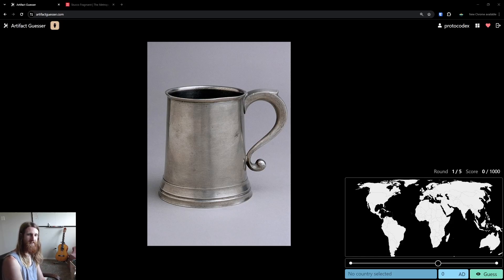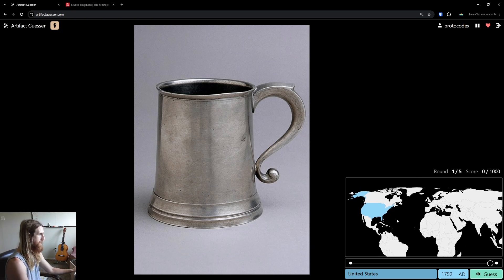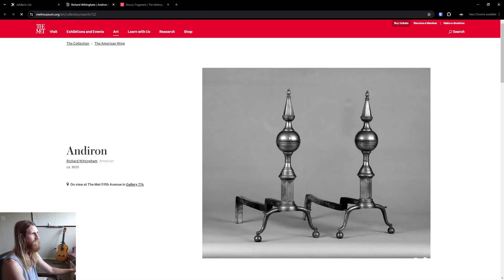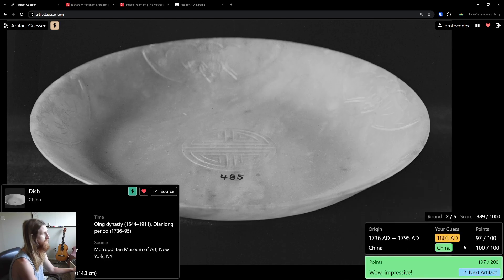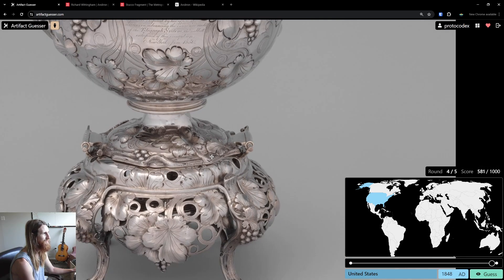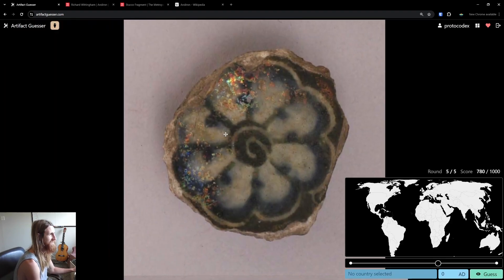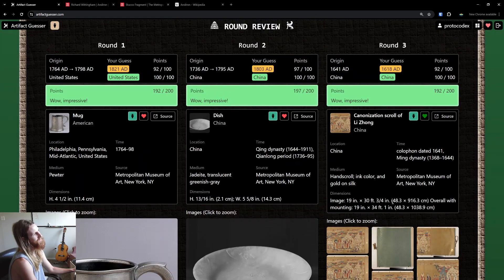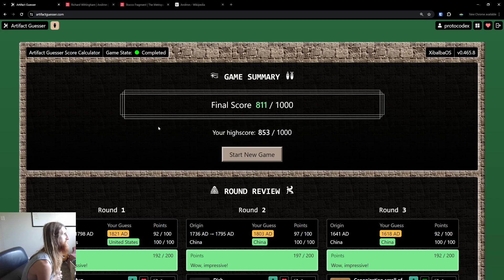Artifact Guesser!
A free browser game I made for fun that allows you to guess the date and location of artifacts. Currently based on data from the Metropolitan Museum in New York, more coming soon.